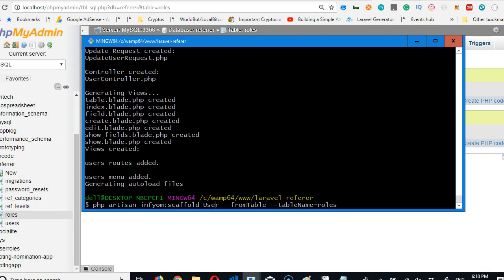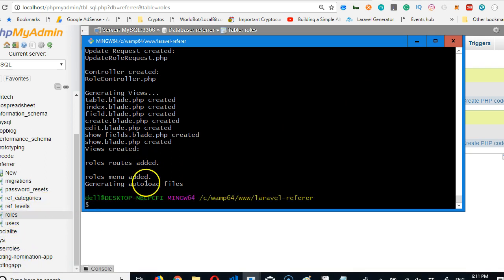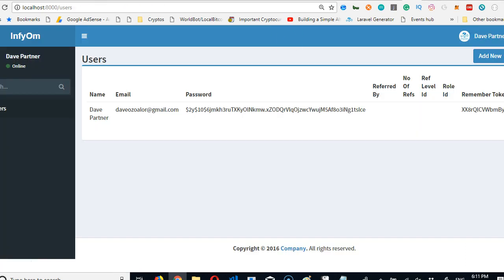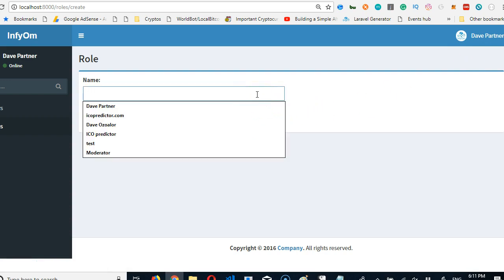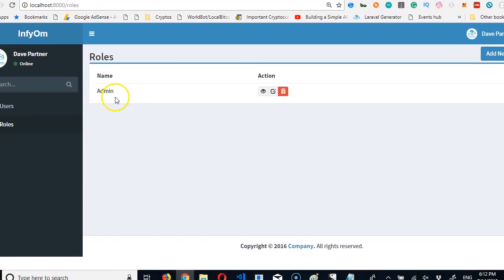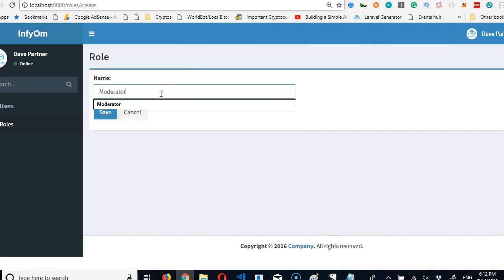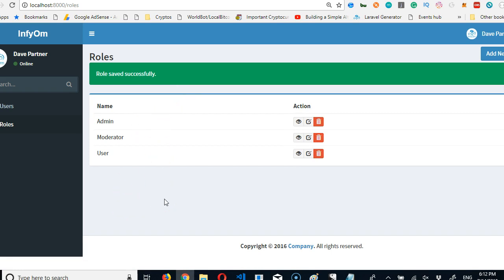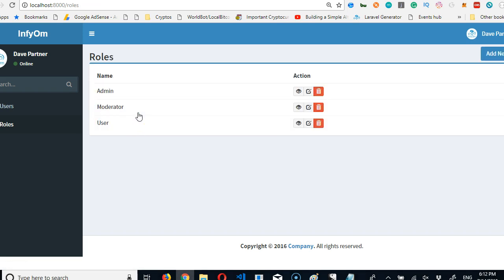Laravel referrer 16 roles generation